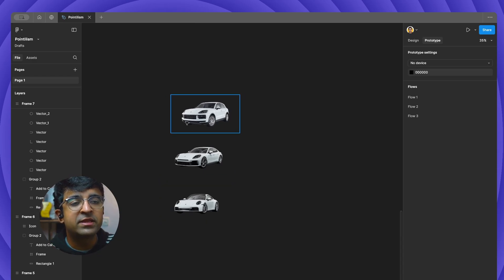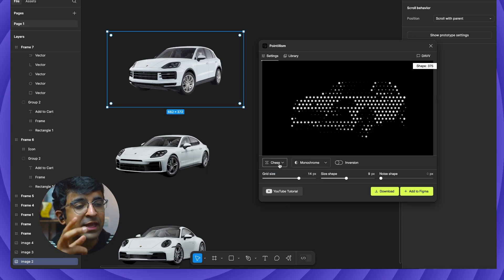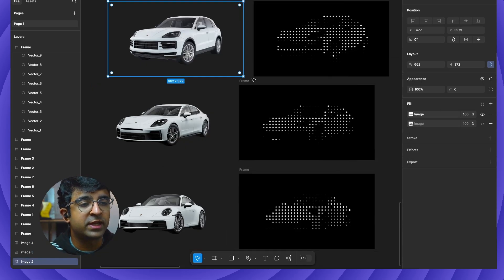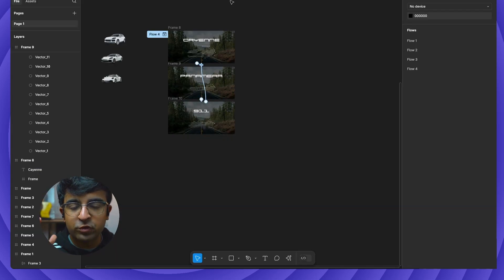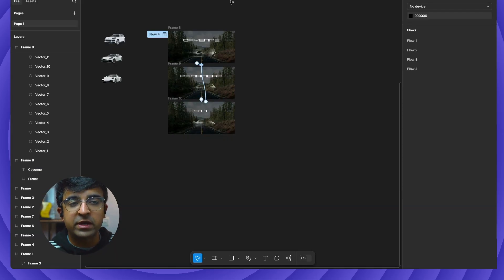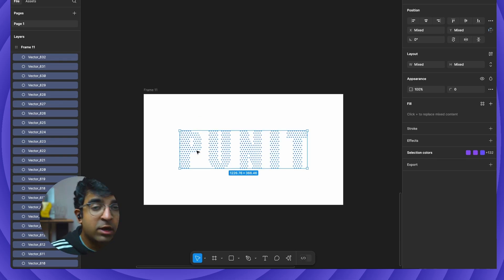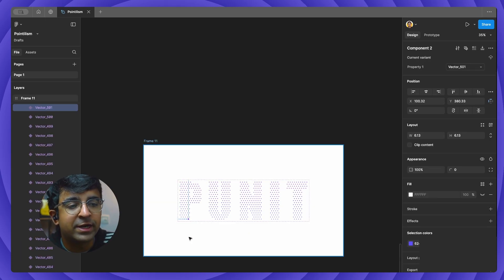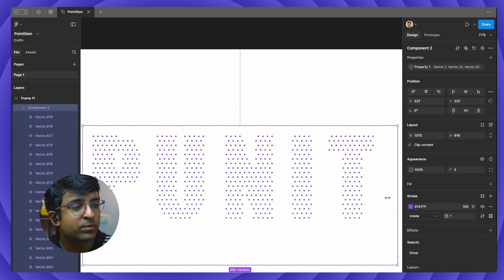Figma Trendy Pointilism Animation! - Figma Tutorial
Today we are designing Pointilism animations in Figma with some unique effects thanks to a brand new Figma plugin.